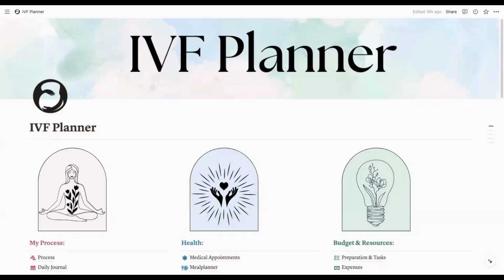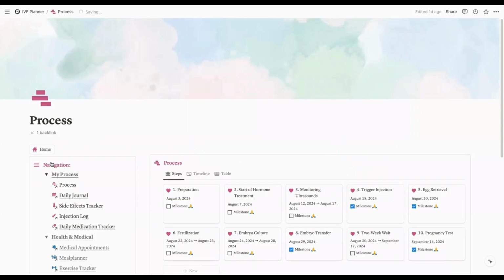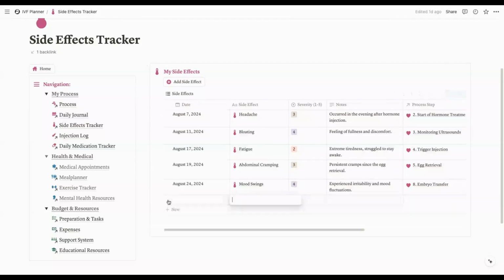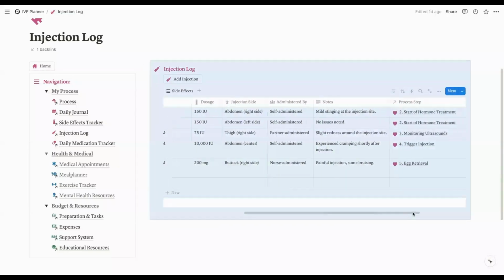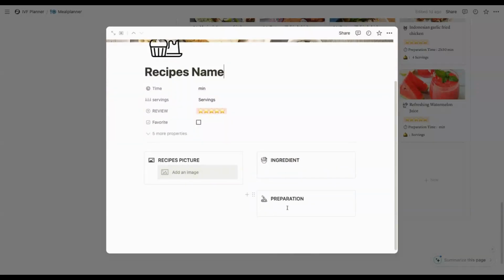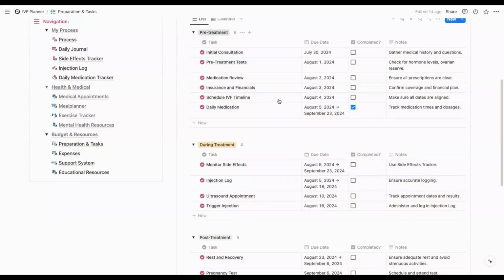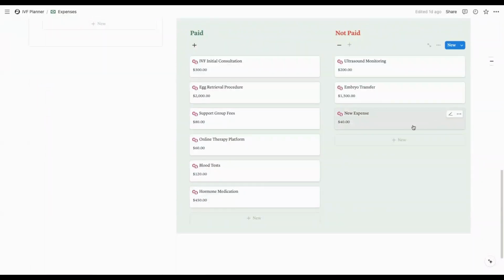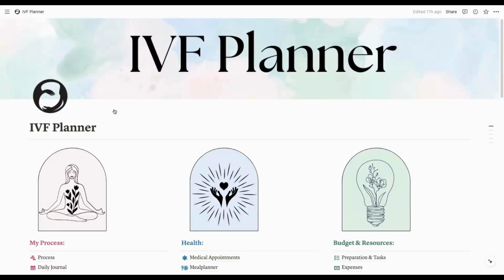Notion Template Tutorial | IVF Planner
IVF Notion Planner: The All-in-One Digital Tool to Manage Your Fertility Journey

This IVF planner for Notion is designed to simplify and organize every step of your fertility journey, reducing stress by keeping everything in one place. No hassle with printed papers—everything is easily accessible and digital, allowing you to track medications, appointments, and expenses effortlessly. With its clear layout and helpful tools, you can focus on what matters most, feeling more in control and less overwhelmed.